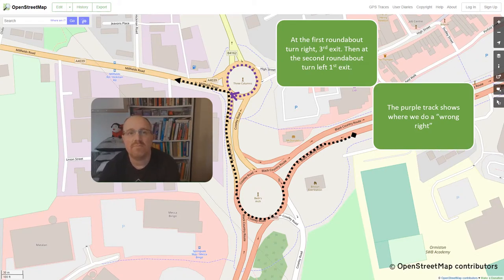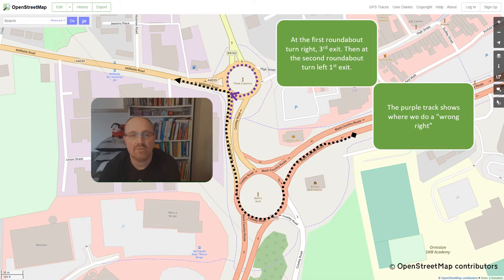The secret guide to roundabouts: Morrisons to Millfields using a "wrong right"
A combination of two roundabouts where it is very easy to end up in the wrong lane. Here's how to sort it out if it goes wrong.